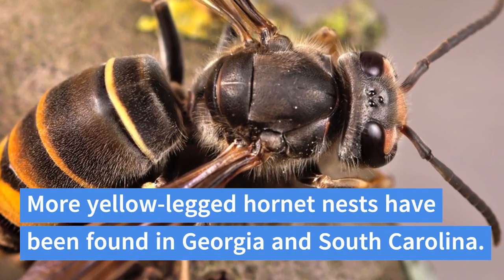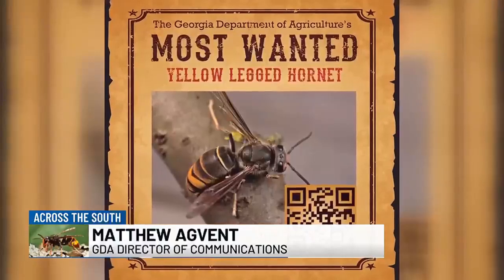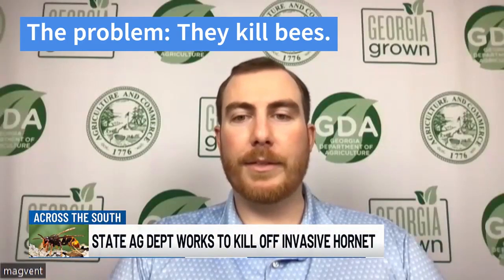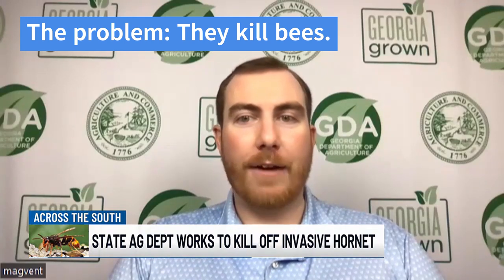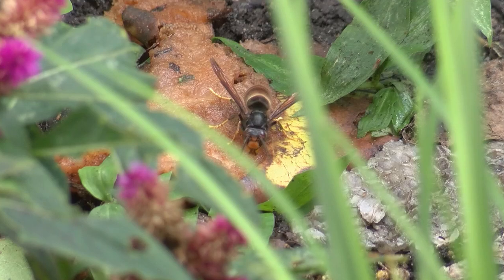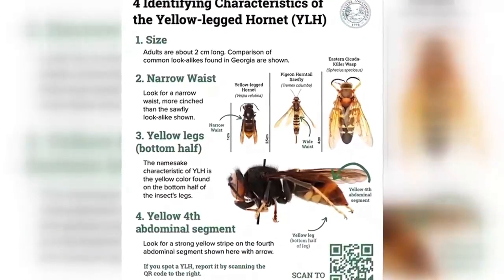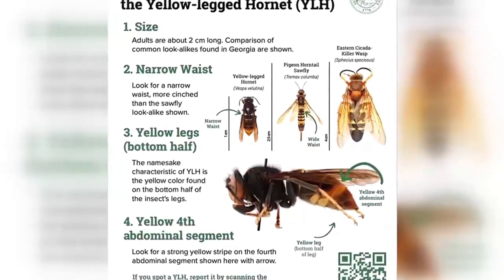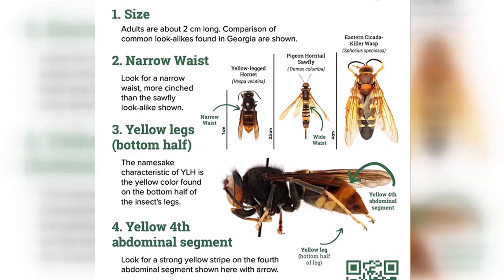How Georgia ag officials are trying to stop invasive hornet